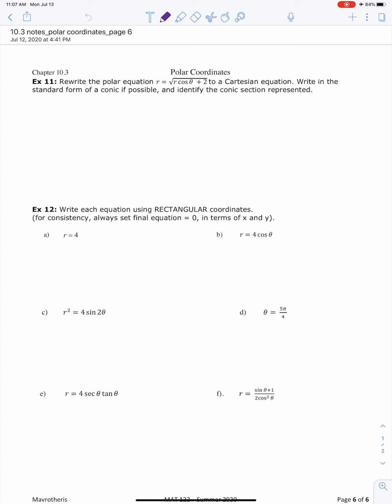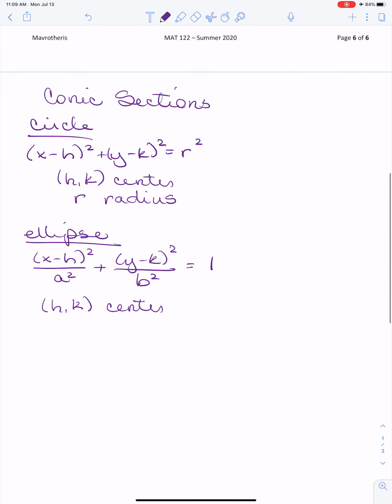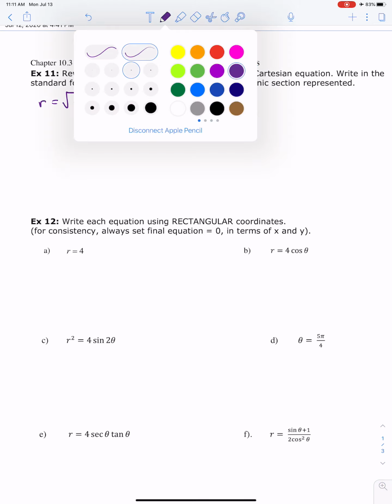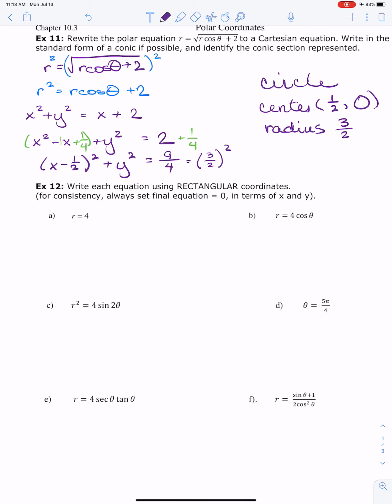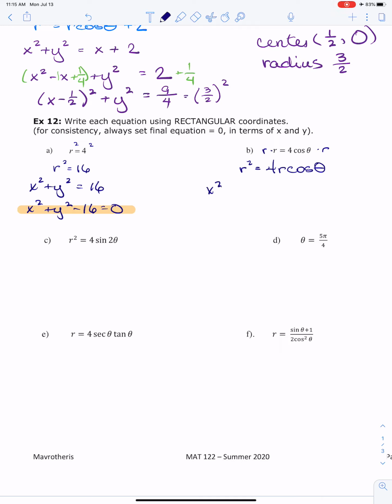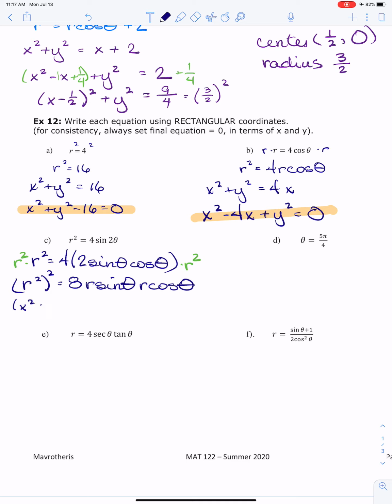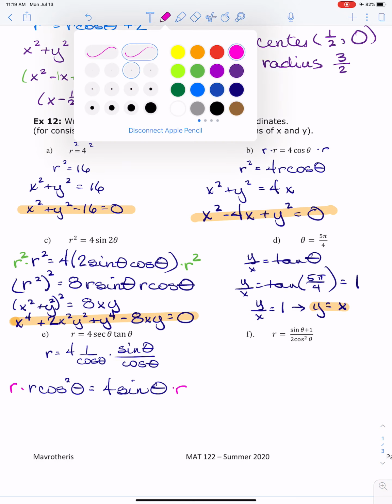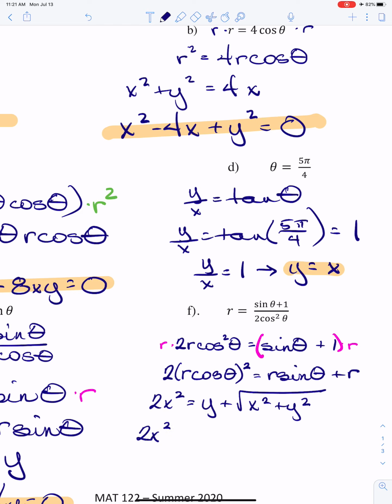10.1 Notes_Polar Coordinates and Polar Equations_page 6